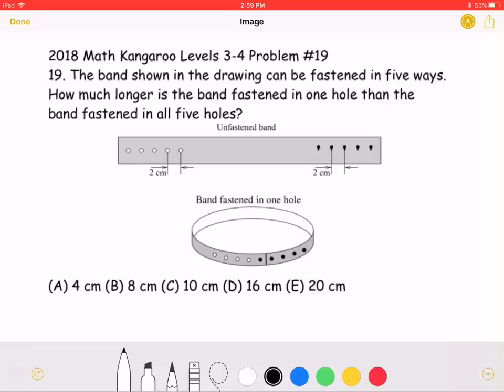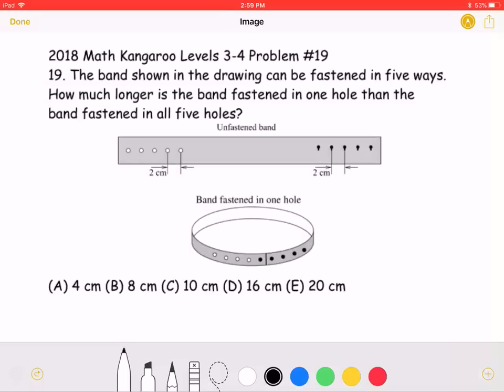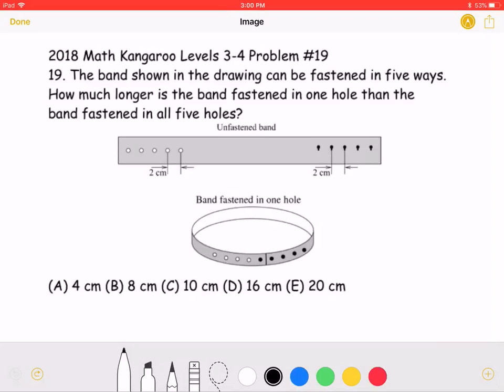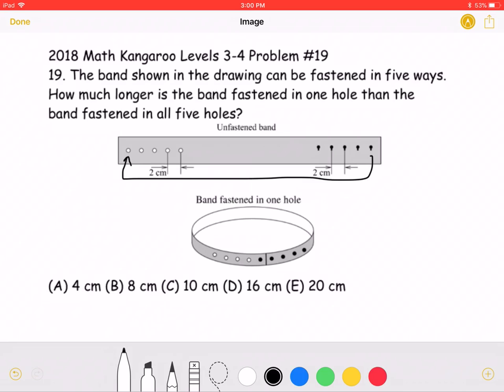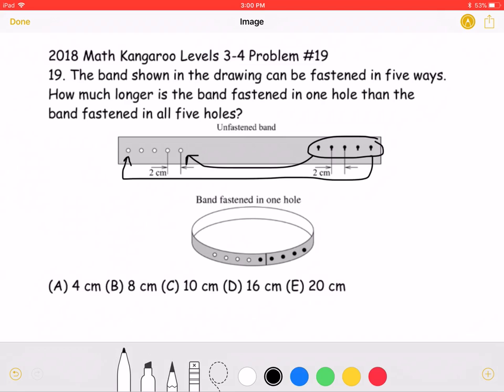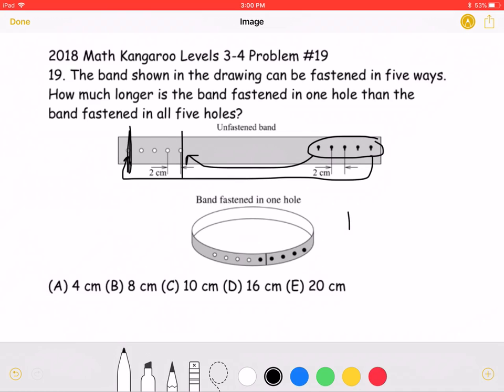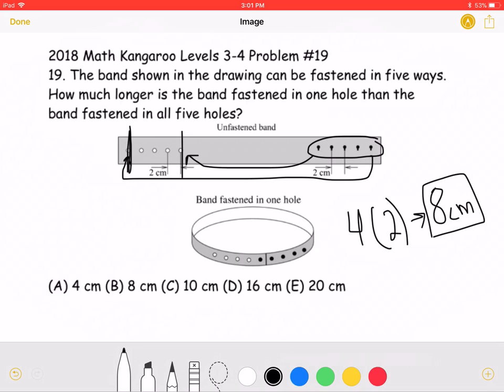2018 Math Kangaroo Levels 3-4 Problem #19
2018 Math Kangaroo Levels 3-4 Problem #19
19. The band shown in the drawing can be fastened in five ways. How much longer is the band fastened in one hole than the band fastened in all five holes?
(A) 4 cm (B) 8 cm (C) 10 cm (D) 16 cm (E) 20 cm